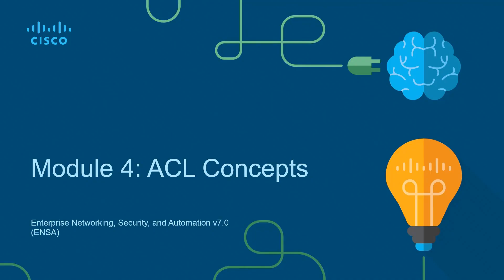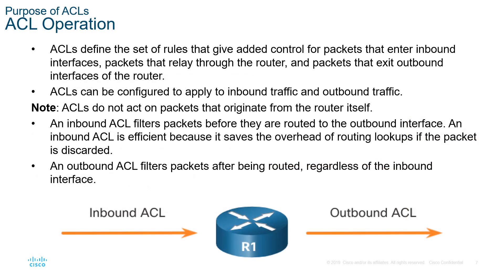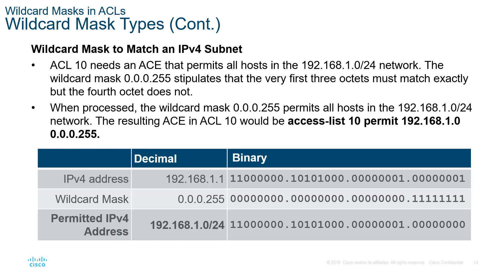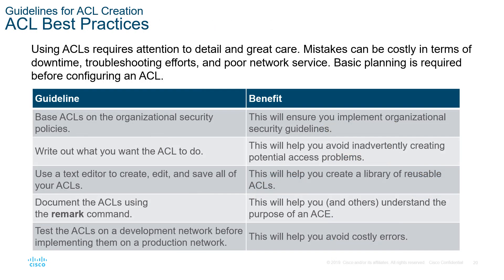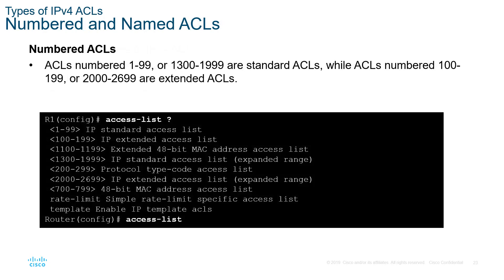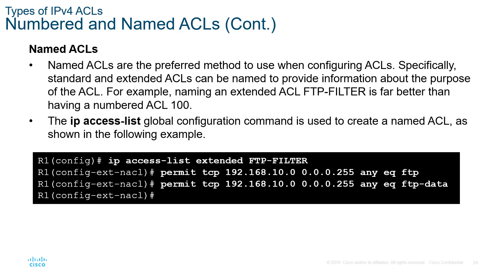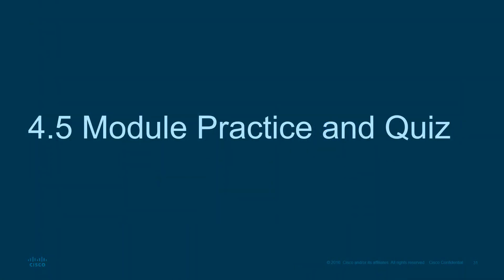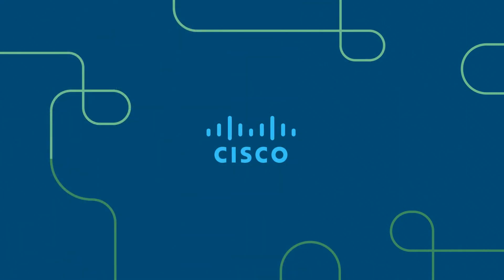CCNA3-ENSAv7 - Lecture Module 04 - ACL Concepts